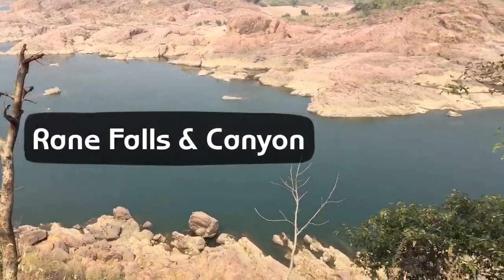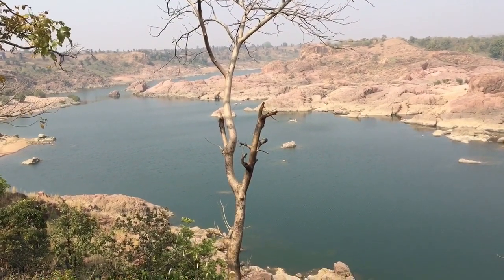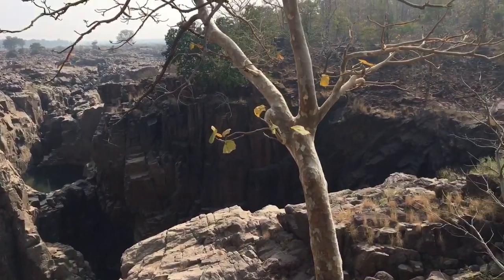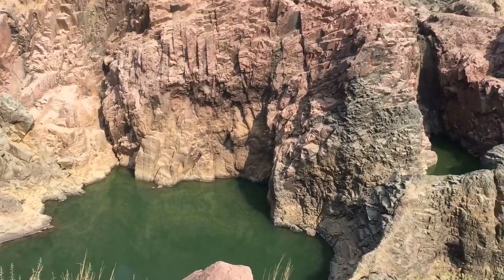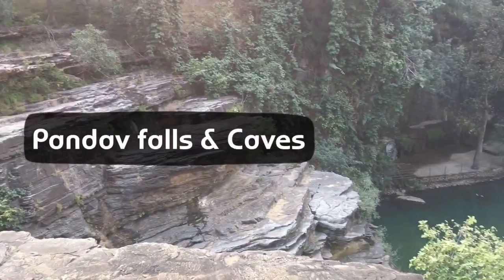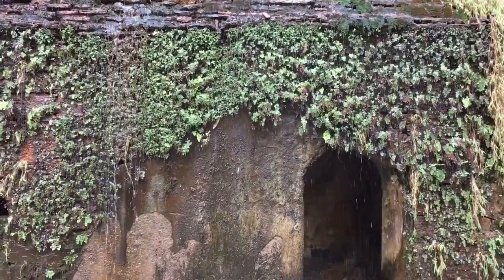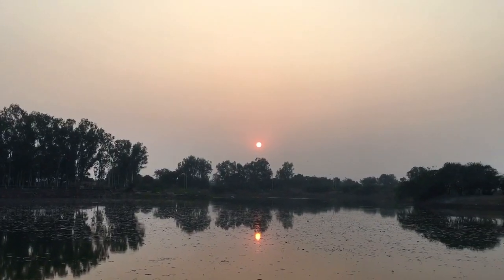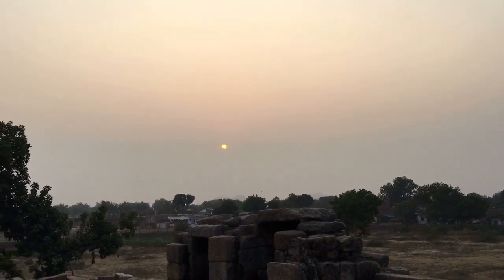Top 3 places around Khajuraho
Top 3 places to visit near Khajuraho:

1. Panna Tiger Reserve
2. Rane Falls & Canyon
3. Pandav Falls & Caves

Bonus: Top 3 places to watch Sunset
1. Lake
2. Western Temples
3. Chaunsath Yogini